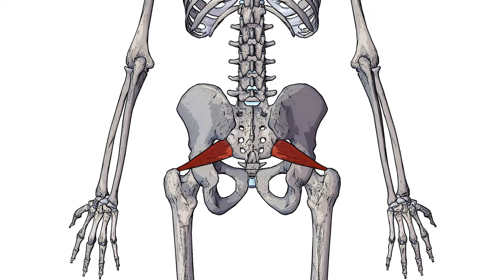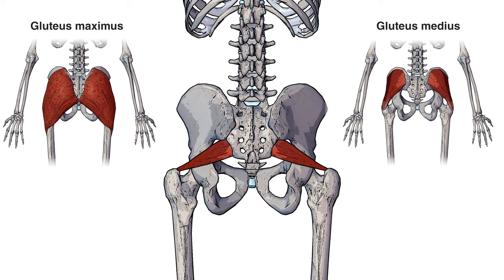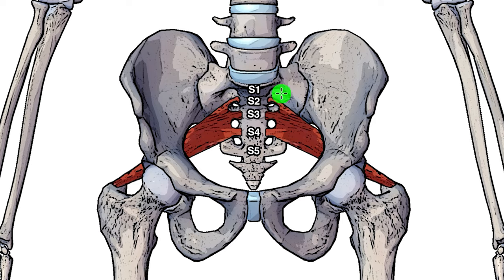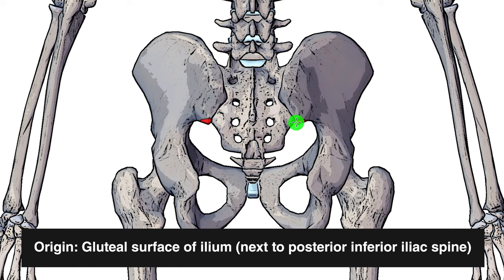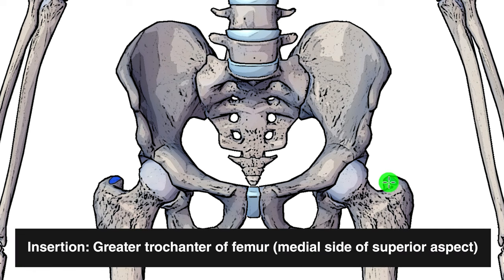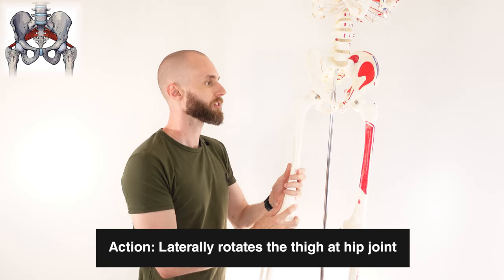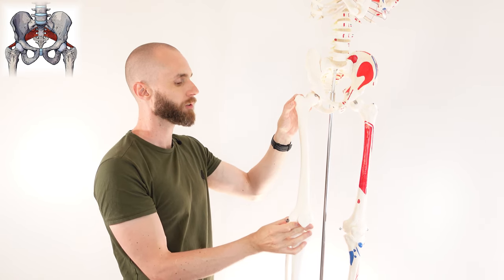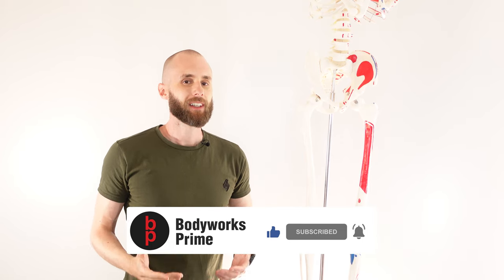Piriformis Anatomy: Origin, Insertion & Action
⭐ Piriformis Muscle Anatomy ⭐
💪 Origin: Anterior surface of the sacrum (around the level of S2 to S4), the gluteal surface of the ilium, and the sacrotuberous ligament.
💪 Insertion: Greater trochanter of the femur (medial side of the superior aspect).
💪 Actions: Laterally rotates the thigh at hip joint, abducts thigh at hip joint (when hip is flexed past 60⁰), and stabilises head of femur in acetabulum.
💪 Nerve: Superior gluteal nerve and ventral rami of S1 and S2.
💪 Artery: Superior and inferior gluteal arteries and the internal pudendal artery.

⭐ Can the piriformis contribute to internal rotation?
There is some variation in the piriformis muscle’s body, the tendon and the tendon insertion. Variations in the muscle impact the actions of the muscle. Therefore, although the piriformis muscle has been suggested to be an internal rotator of the hip, the ability to perform this action is dependent on the individual’s own individual anatomical structure. Consequently, the piriformis muscle has been subject to controversy with regards to its muscle actions. The simple answer to if the piriformis is an internal rotator or not is that it actually just depends on the individual person’s anatomy and where their piriformis inserts. In most people, the piriformis has a variation that is going to prevent it assisting in internal rotation of the hip

Chapters:
0:00 - Intro
0:13 - Location & overview of the piriformis muscle
1:37 - Origin of the piriformis muscle
2:27 - Insertion of the piriformis muscle
2:46 - Actions of piriformis muscle
4:18 - Outro

⭐ Want to learn more about the piriformis? Then check out the full article on the Bodyworks Prime

⭐If you would like some help memorising the piriformis muscle's information then be sure to check out the free piriformis flashcards